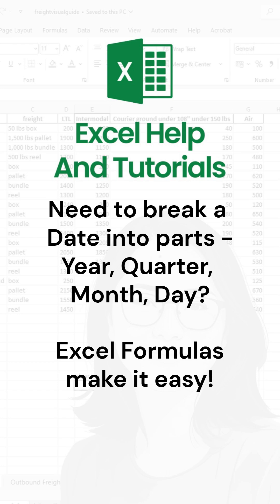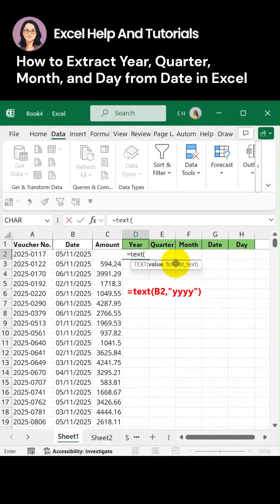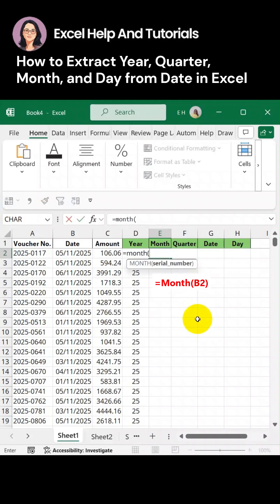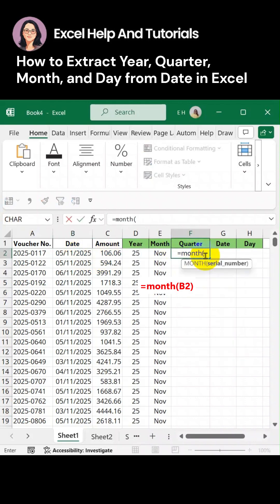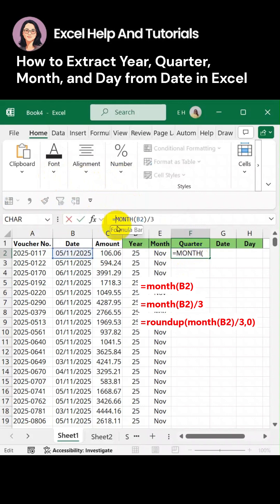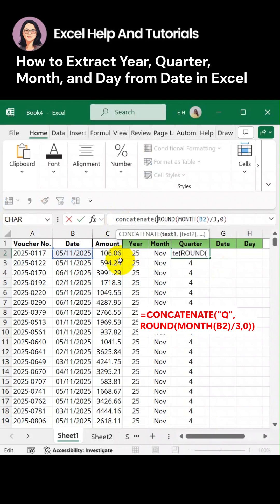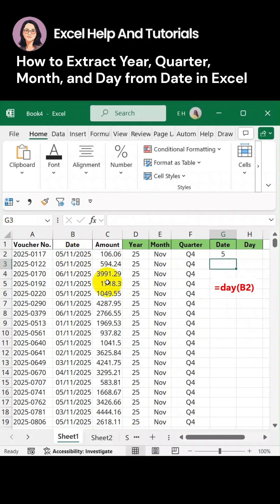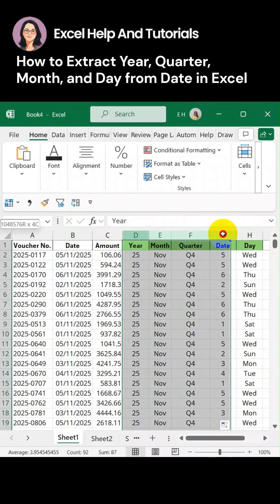Need to break a date into parts—year, month, quarter, day? Excel Formulas makes it easy!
How to Extract Excel Year, Quarter, Month, and Day from Date with Excel Help and Tutorials